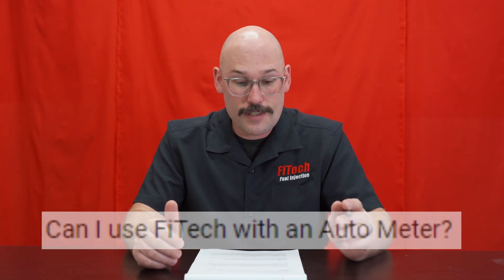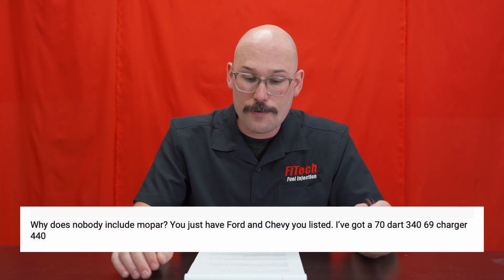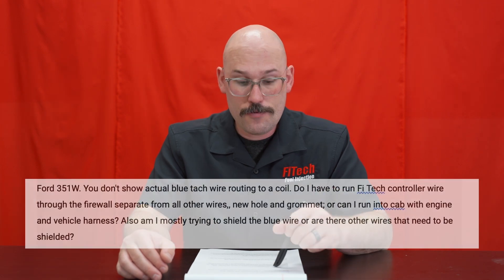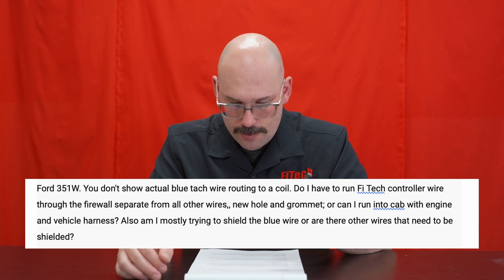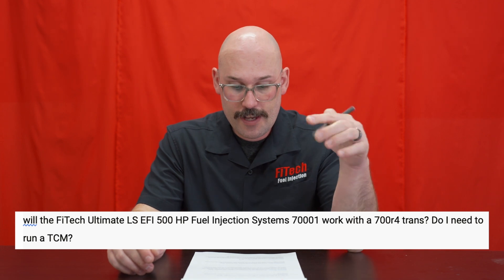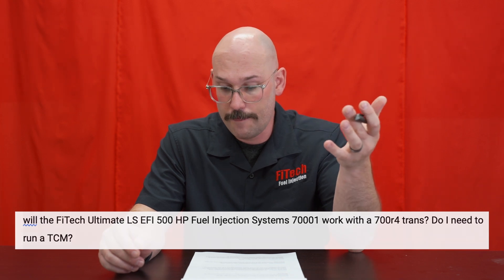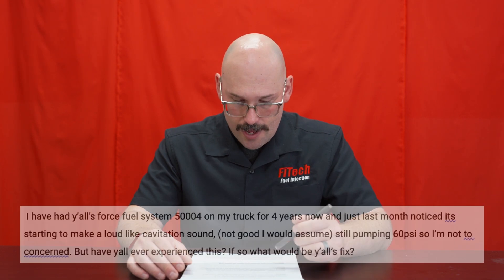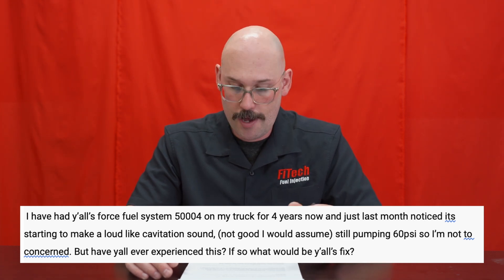FiTech Fuel Injection Q&A | 4 | EP108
Today we're going to answer your questions we pulled from a few places online. Be sure to comment your questions below for a chance to be in our next Q&A video.

0:20 FiTech with Auto Meter
1:10 Distributors for Mopar
2:06 Routing FiTech wiring
3:50 FiTech EFI with 700r4 trans
5:05 Force Fuel sound
6:28 Adjusting IAC on throttle body